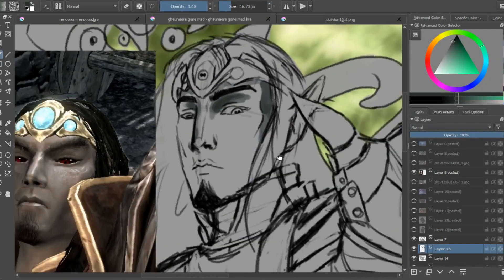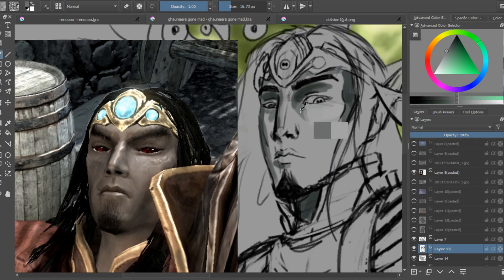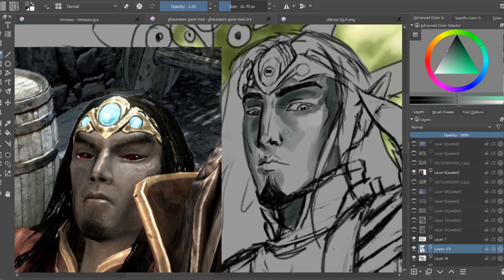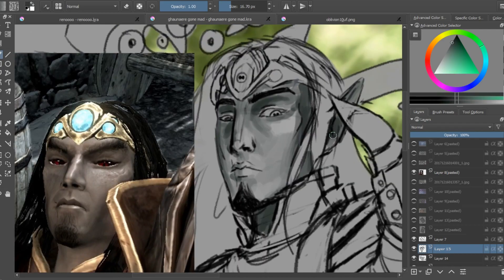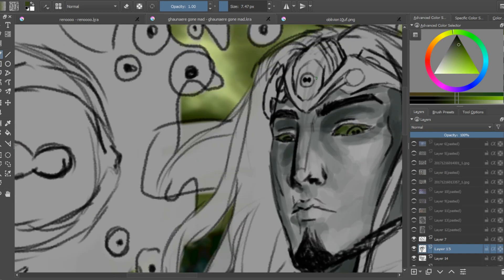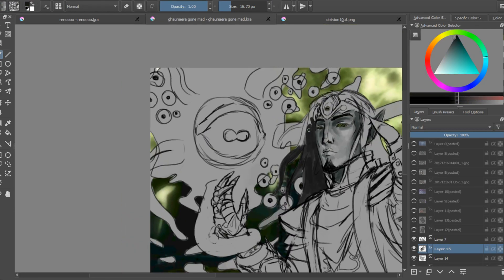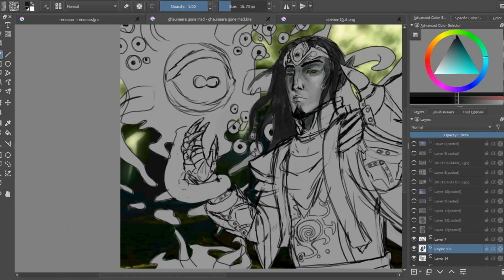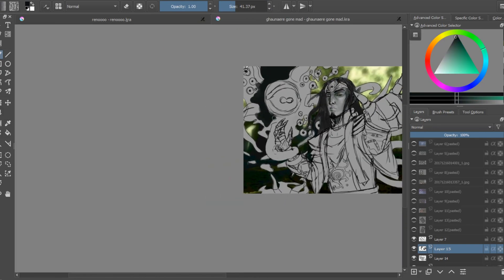Elder Scrolls Character Backstory/Speed Paint: Ghaunaere Ebonheart | The Last Dragonborn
☼My Links☼

Jason Fischer
Kira Arredondo
Steve Lund
John Lee
Skippy
Amanda Lam
Cowardly666
Lisa Ritter
Scott C
Death Valley Dave
Mistergamer15
Joseph Allen
Moses
Wunawuna.com

[But just a warning don't use them in your own videos unless you're partnered with Epidemic Sounds]